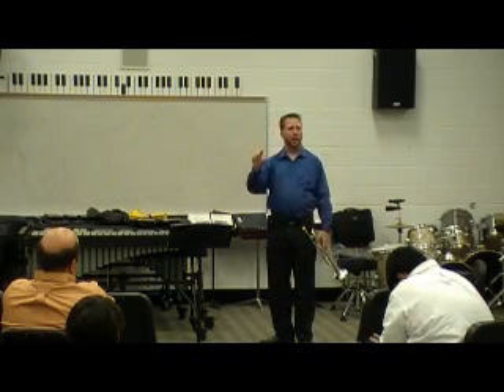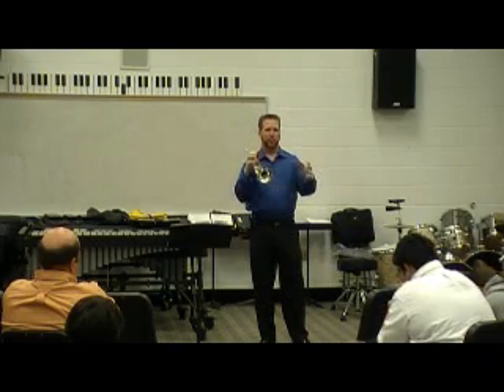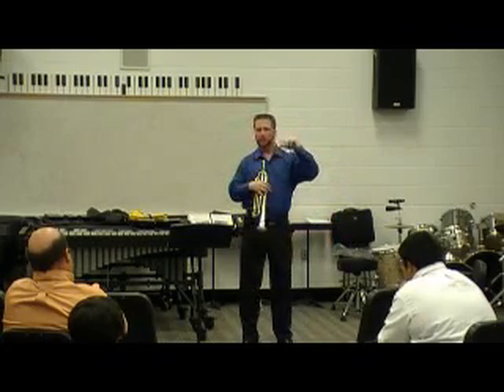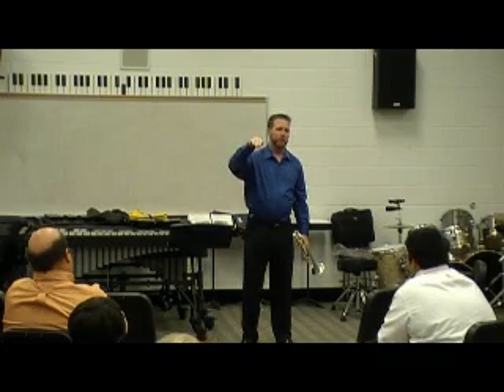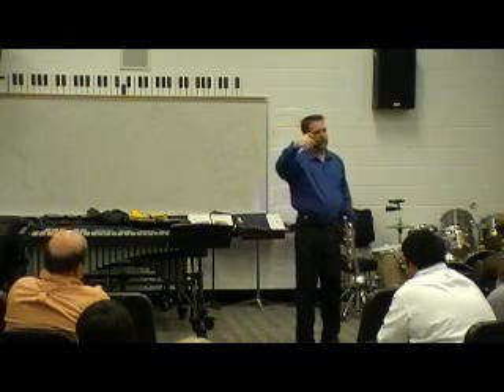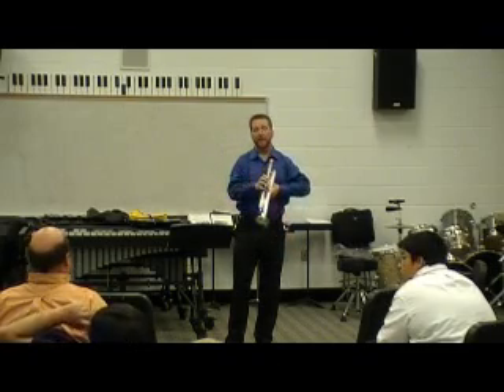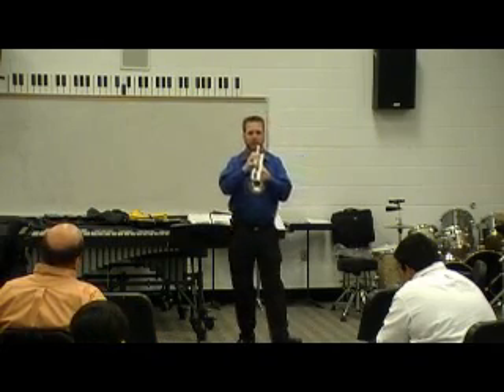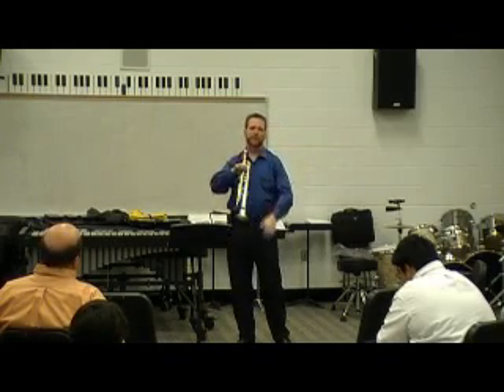Tongue Level and Trumpet Range / High Notes - Rich Wetzel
Clip from clinic on tongue level for trumpet by Rich Wetzel at Juan Diego High School near Salt Lake City